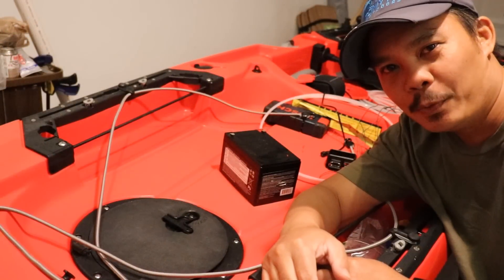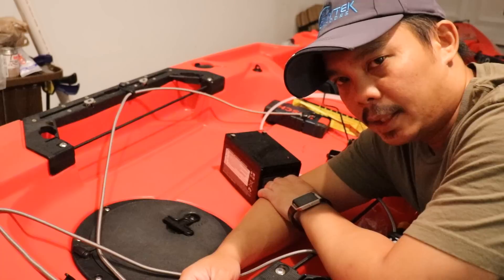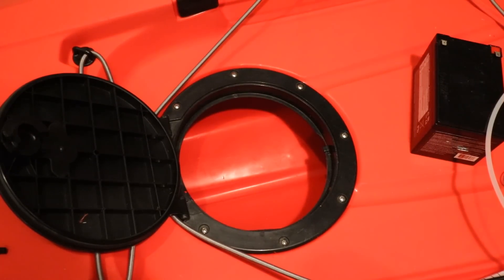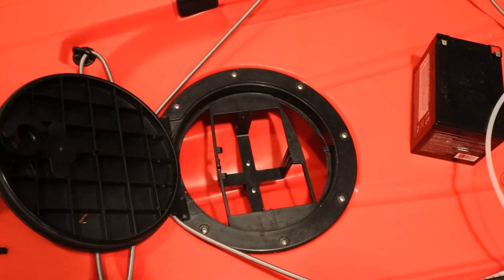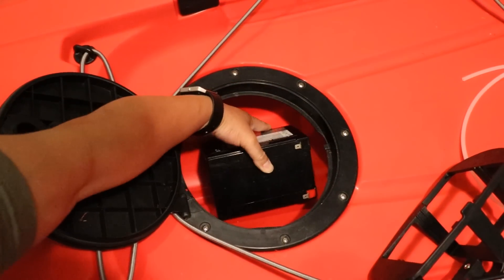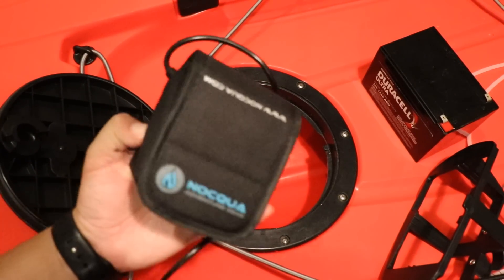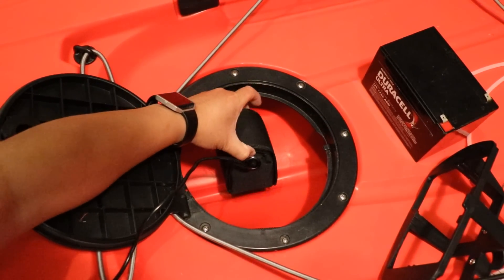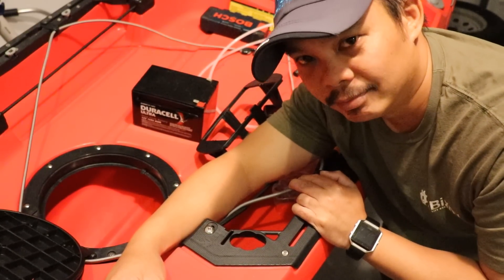What Fits In the Rear Circle Hatch of the 2019 Hobie Outback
In this video, I show you what could fit in the circle hatch in the back of my 2019 Hobie Outback.

Kayak

Hobie 2019 Mirage Outback (Hibiscus Red)

Camera Equipment